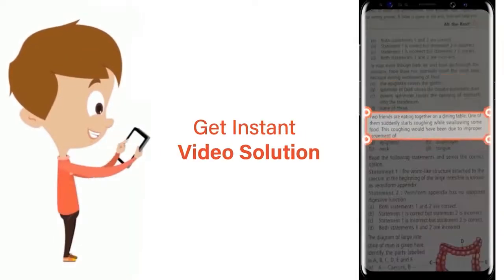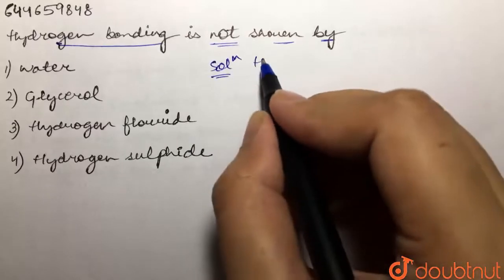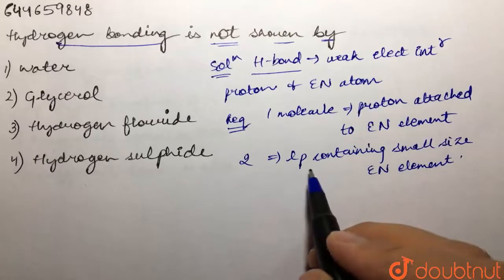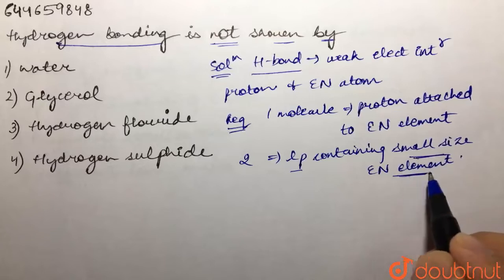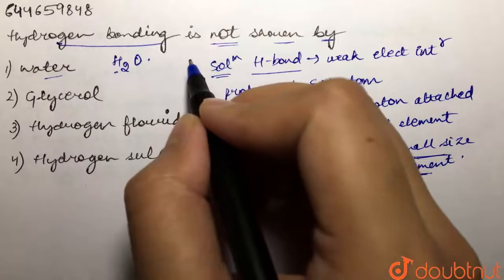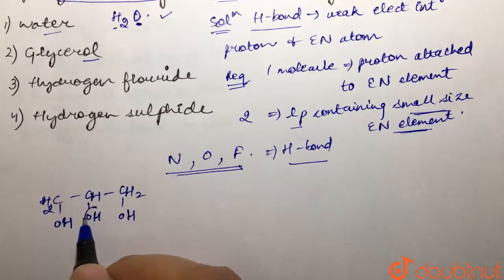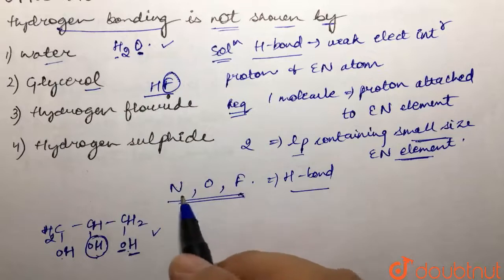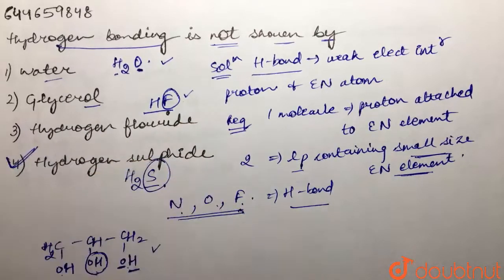Hydrogen bonding is not shown by | 12 | CHEMICAL BONDING & MOLECULAR STRUCTURE | CHEMISTRY | V...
Hydrogen bonding is not shown by
Class: 12
Subject: CHEMISTRY
Chapter: CHEMICAL BONDING & MOLECULAR STRUCTURE
Board:IIT JEE

👉 Have Any Query? Ask Us.